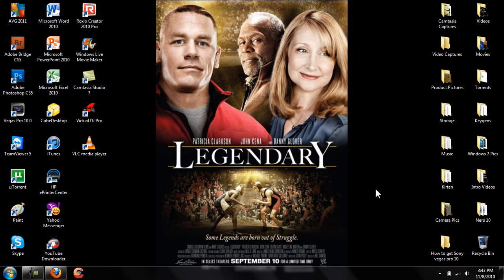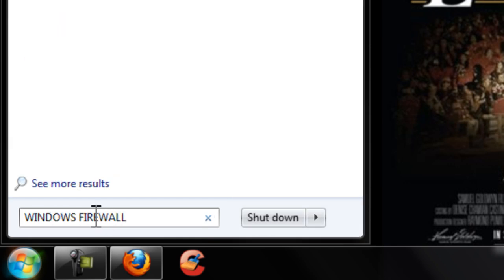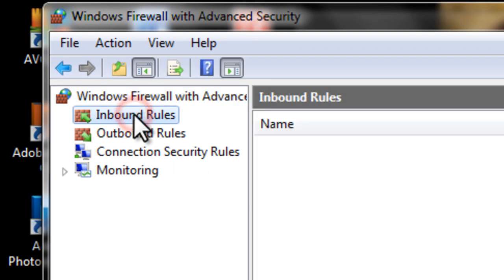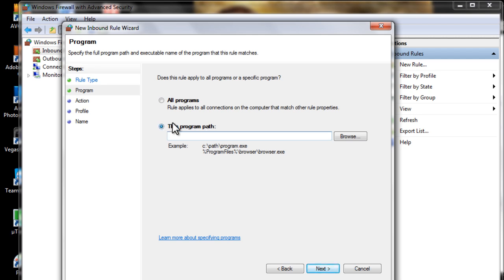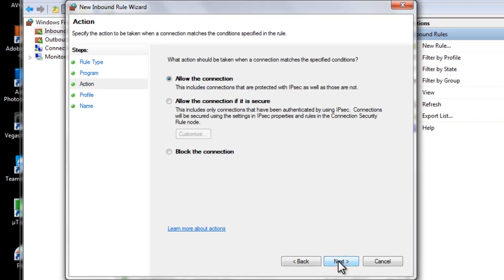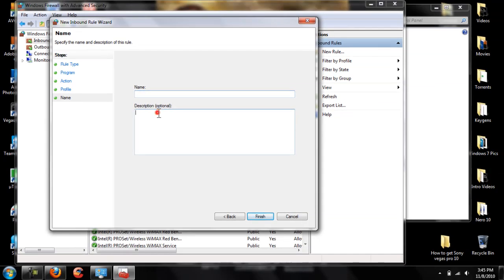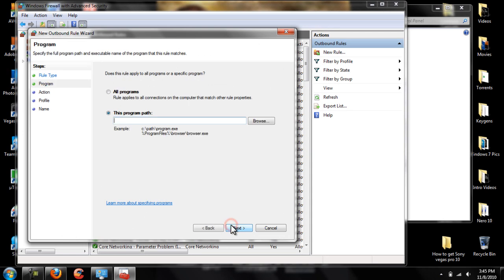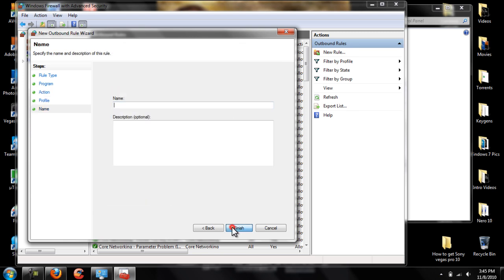How to create inbound and outbound rules-HD